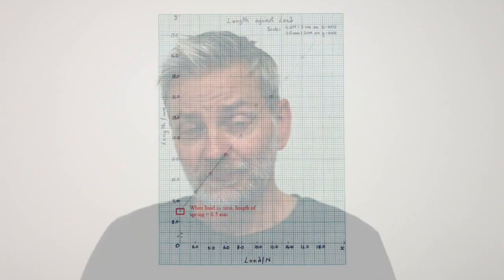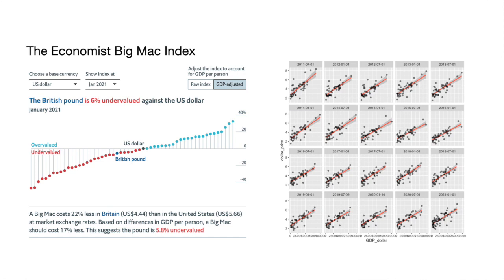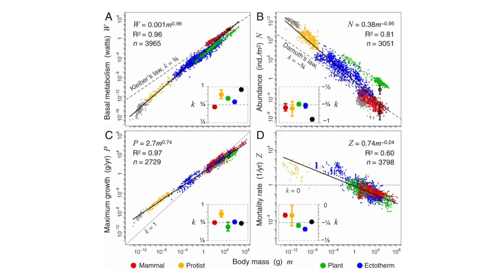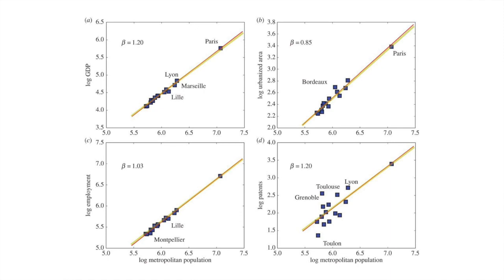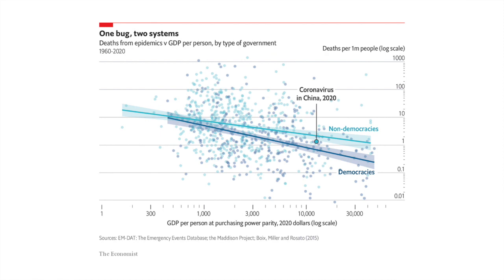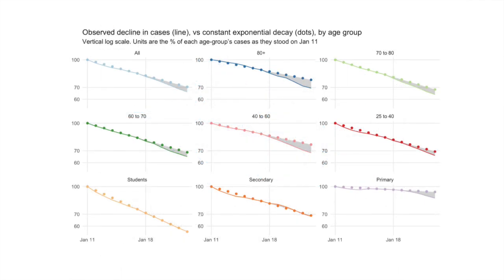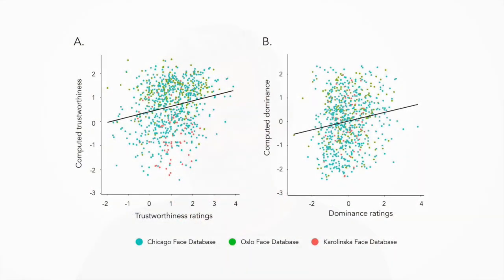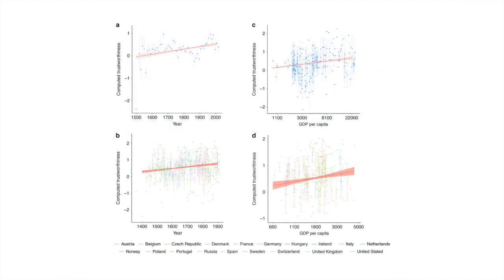2.1: Linear Models Introduction